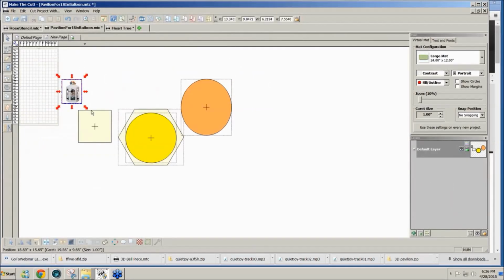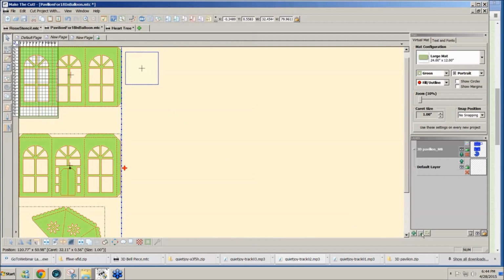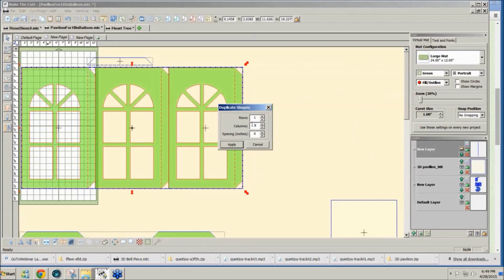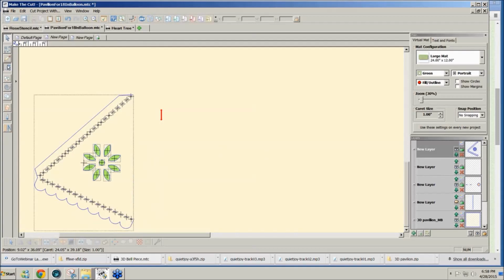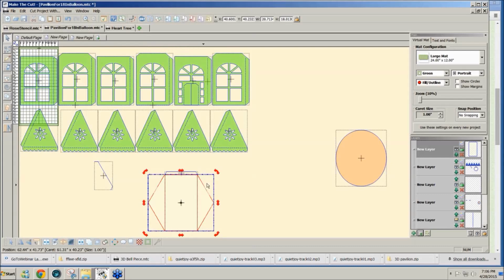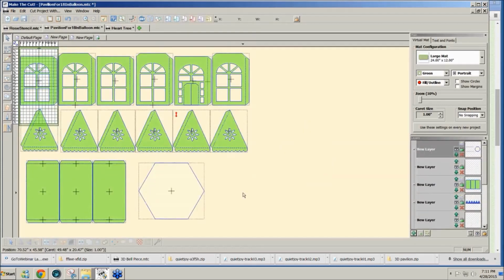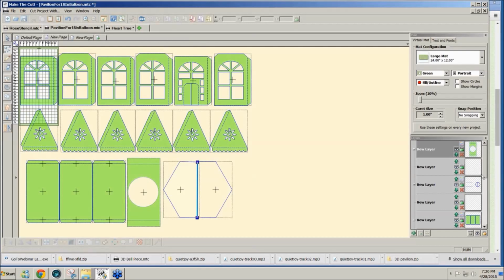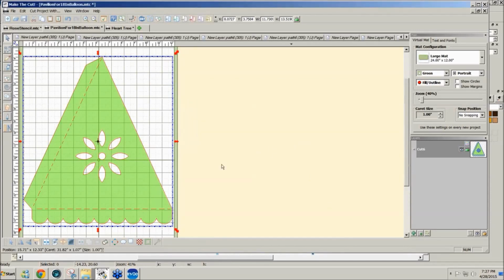Make A Large Domed Balloon Box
Demo by Julie during the April 28, 2015 MTC/PCS Q&A Webinar on how to enlarge a Lantern file by Monica, to create a box for a large balloon. The free file used designed by Monica, called 3D Pavillion, may be found The enlarged version of the file as demonstrated called 18InchBalloonBoxFiles.zip has been posted here for free download in MTC and SVg formats